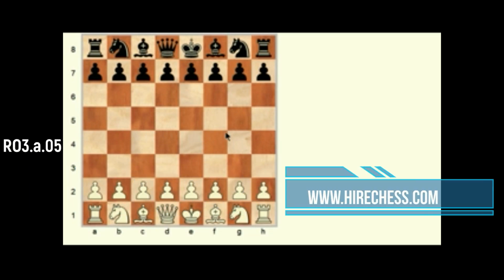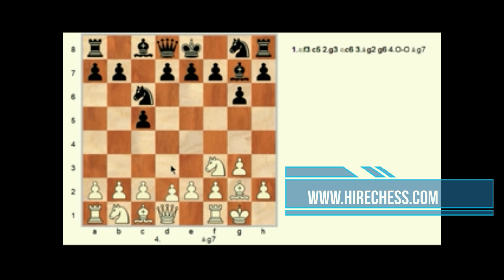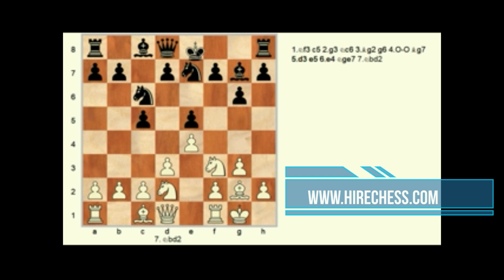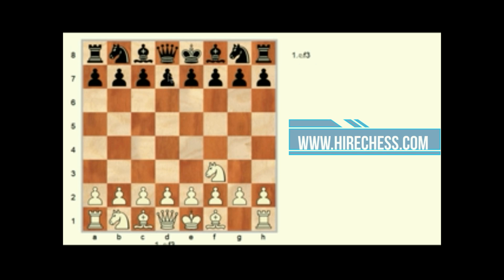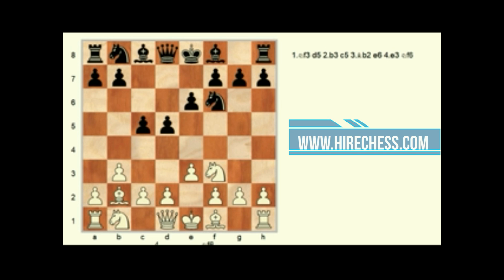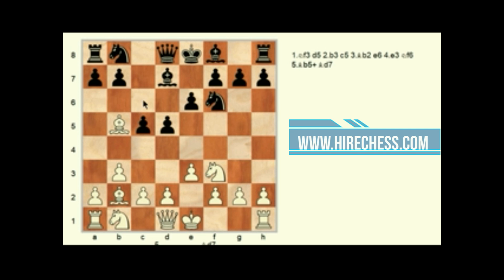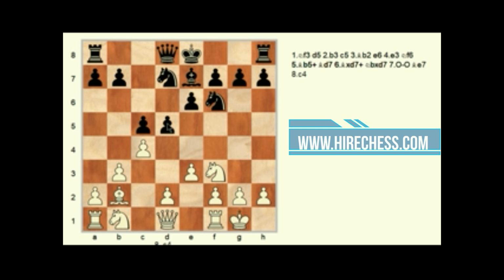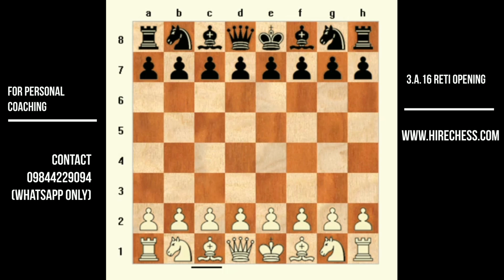Reiti openings | chess openings for beginners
Enjoy learning and Playing Chess.
Chess openings part 001 : Master Three Powerful Chess Openings for White: Reti, King’s Indian Attack, English Opening.

Below is the link of course, “The ultimate beginner’s CHESS crash course—5 days to confidence, clarity, and checkmate!”
“Learn Smart. Play Sharp. Win Fast.”